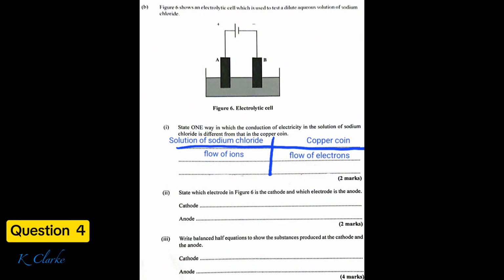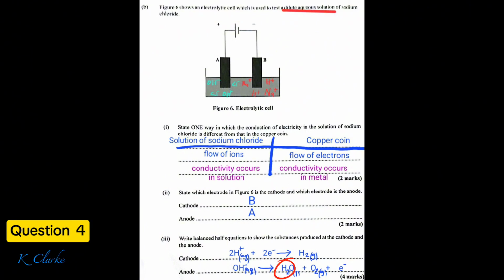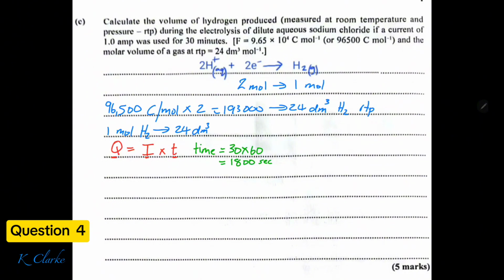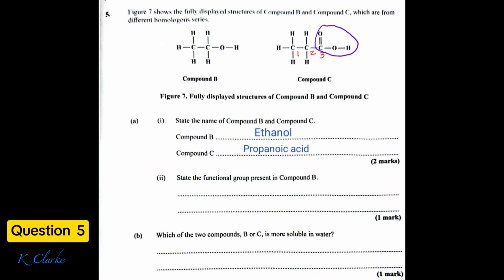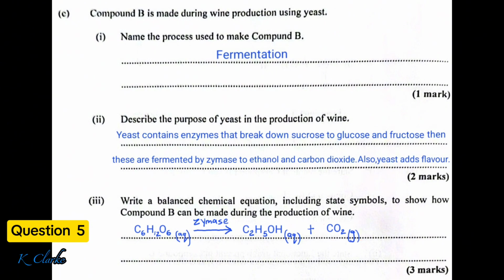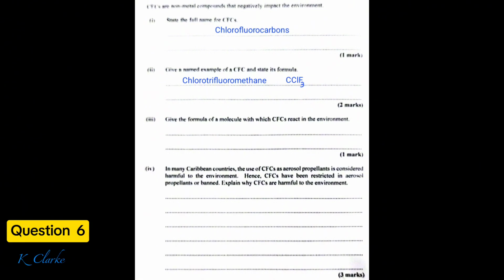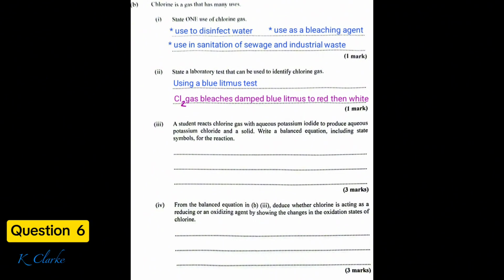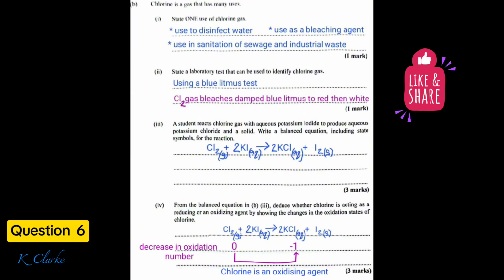MUST WATCH CSEC Chemistry January #2024 paper 2 - questions 4-6 solutions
This video is geared to help students who are studying chemistry and preparing for cxc